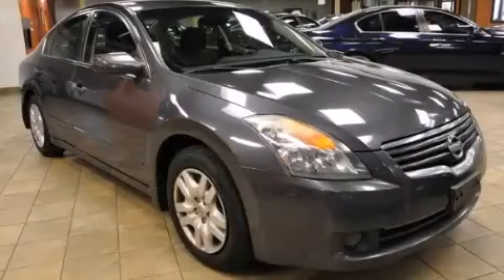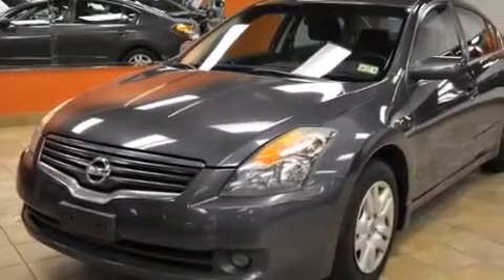2009 Nissan Altima Houston TX 77055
We've been honored to serve the Houston TX area , we promise that your experience at our dealership will exceed your expectations ! Year : 2009 Make : Nissan Model : Altima Engine : 2.5L DOHC 16-Valve I4 Engine Trans . : Automatic Exterior : Gray Miles : 130,789 Interior : Gray Autos-Mobiles 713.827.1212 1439 Blalock Rd Houston , TX 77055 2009 Nissan Altima Houston TX